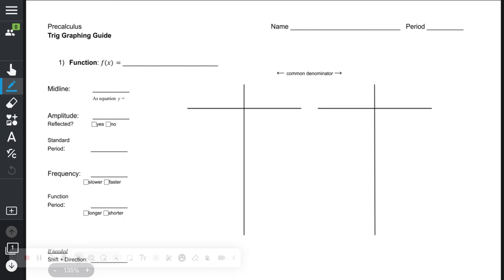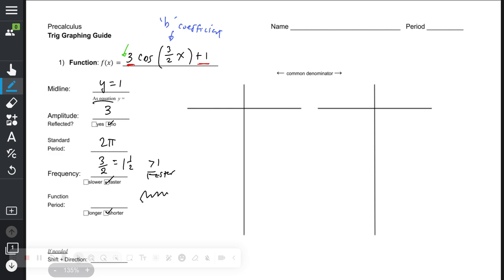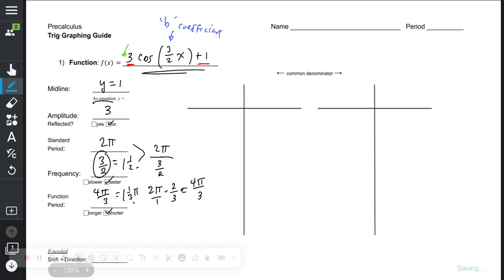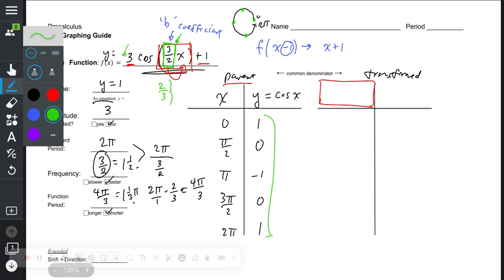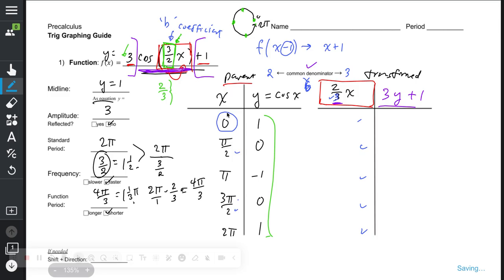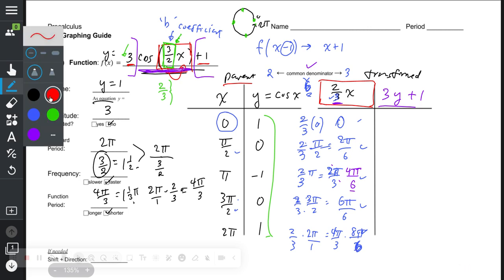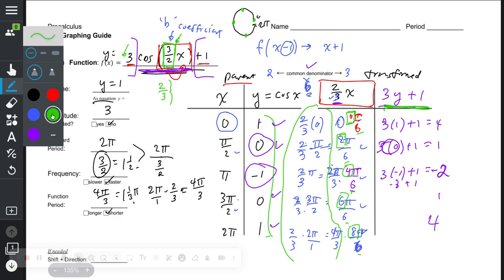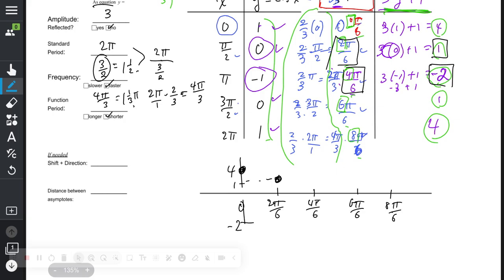PC - 7 - Trig Graphing Guide Example